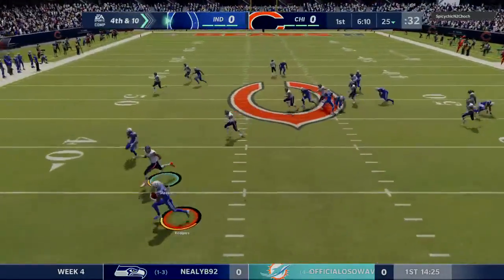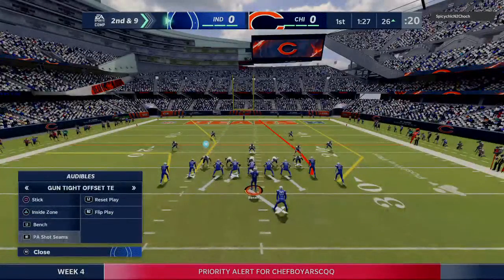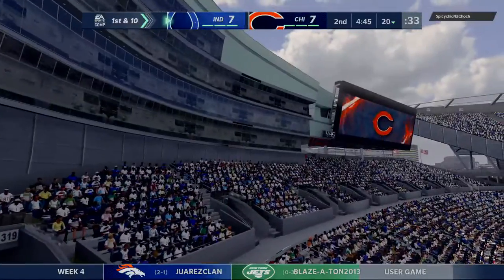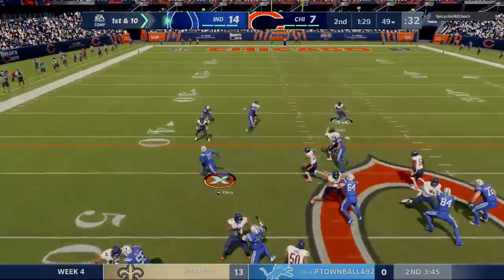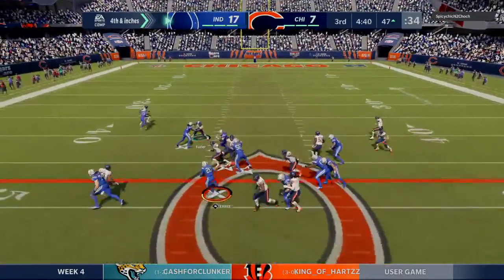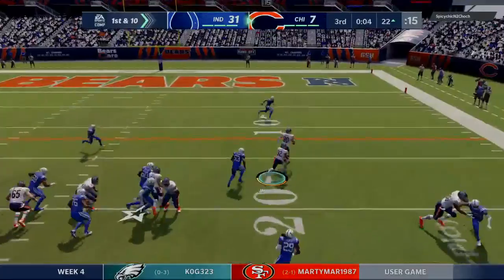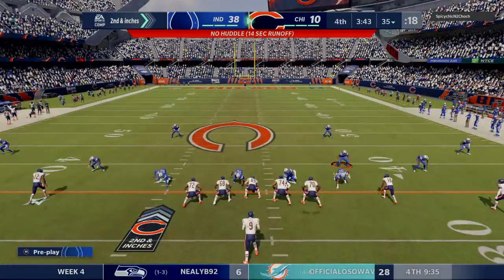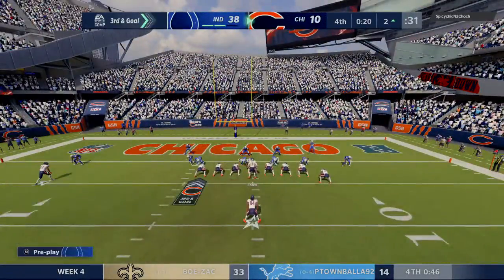Bears v Colts